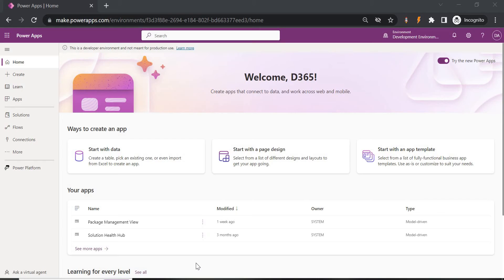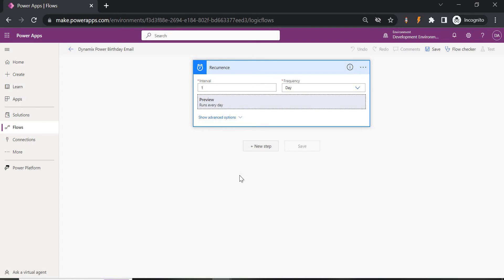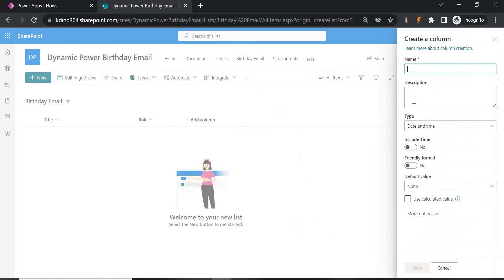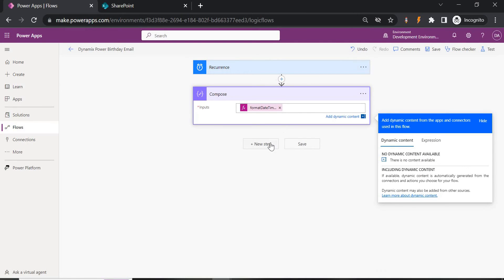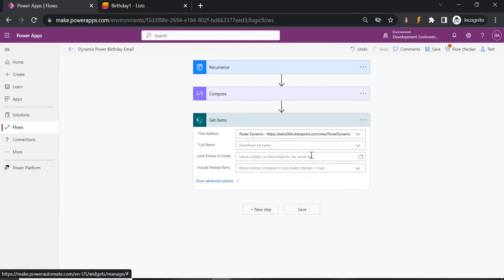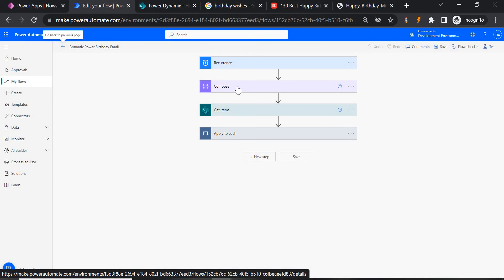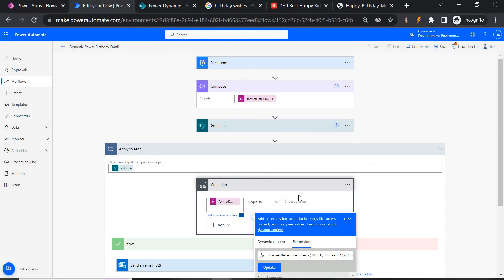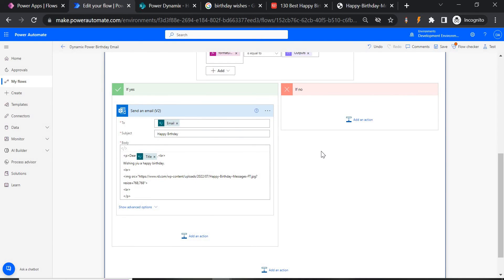Birthday Email Automation with Power Automate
Simplify birthday email automation with Power Automate and SharePoint integration